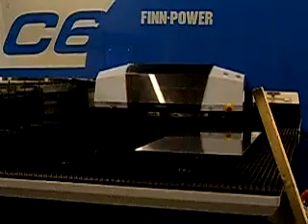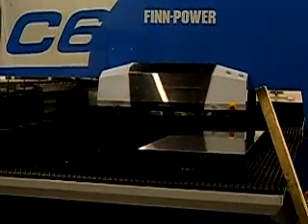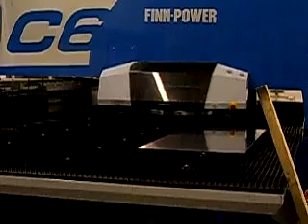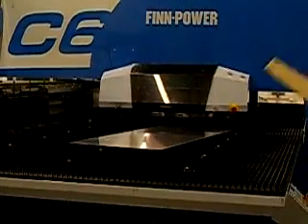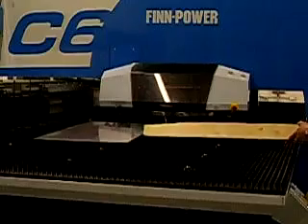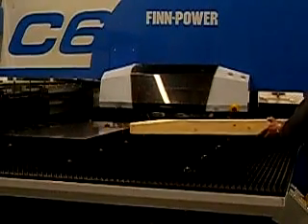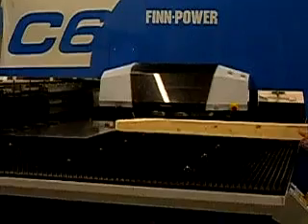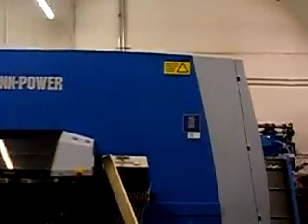Fabrication of Loudspeaker Screens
Big machine stamps loudspeaker screens three at a time for Acme Low B-112 and Low B-1 systems.